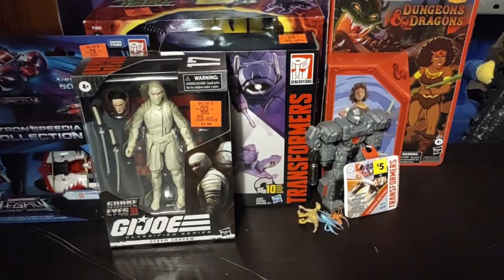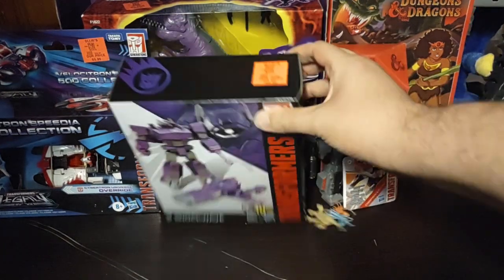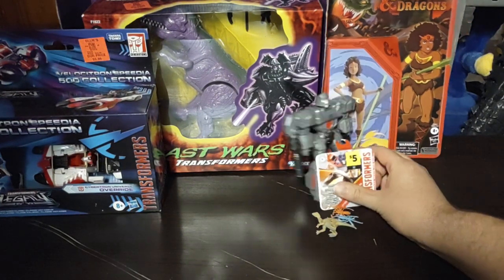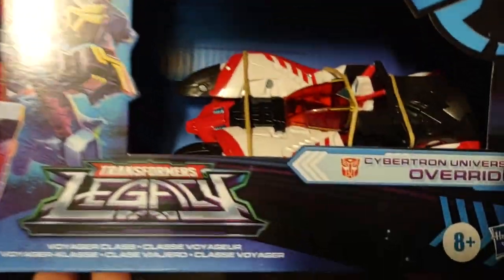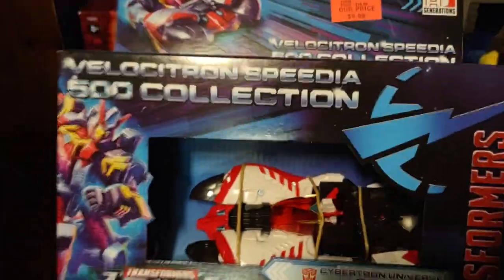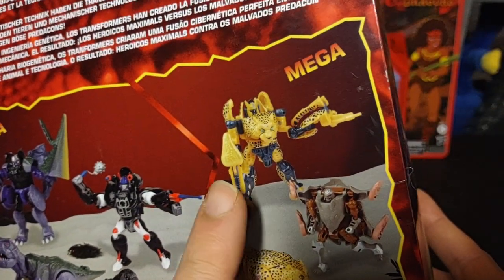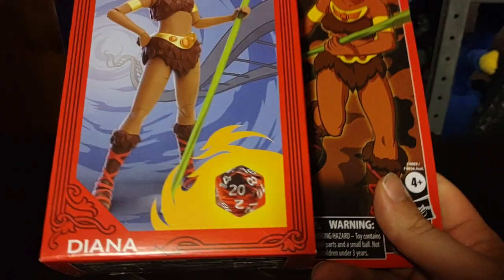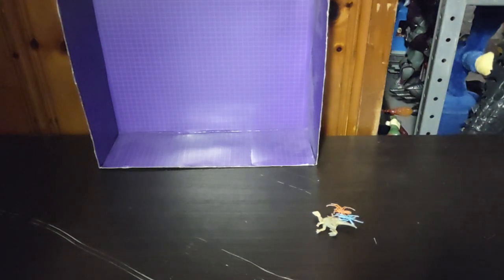TOY HAUL-DUNGEON & DRAGONS-ACTION GI JOE-TRANSFORMERS TOY 4 11/17/23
EDDIE HILL REVIEWS: TOY HAUL-DUNGEON & DRAGONS-ACTION GI JOE-TRANSFORMERS TOY 4  11/17/23